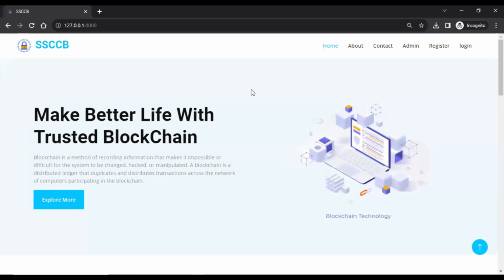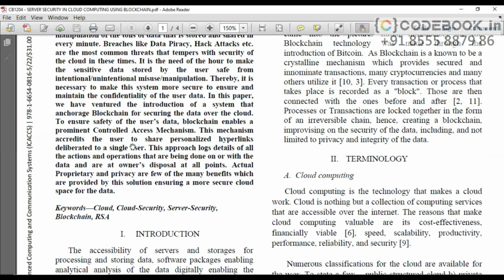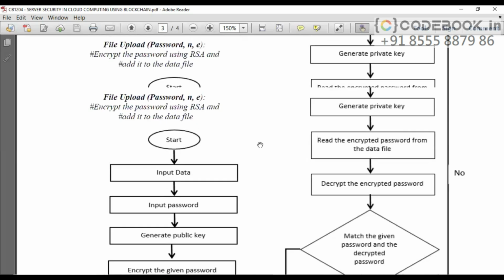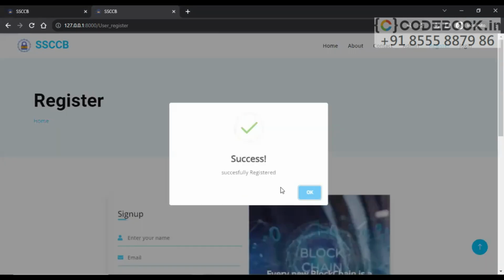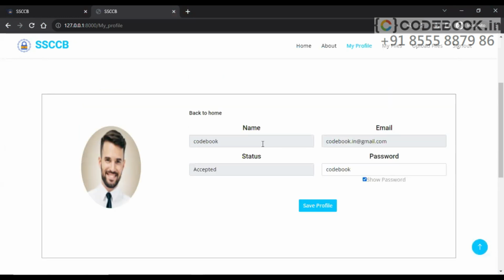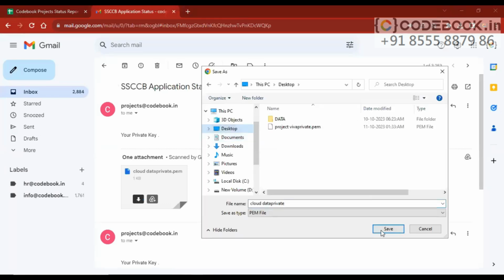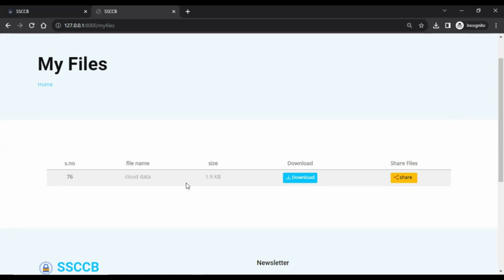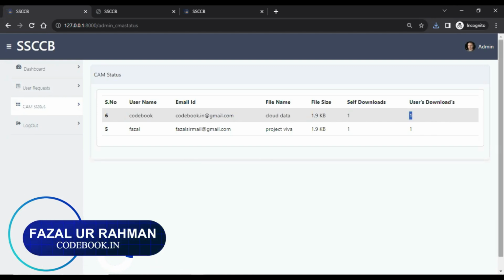Cloud Chain – Blockchain-Based Server Security Solutions for Cloud Computing Environments | CB1204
Secure data sharing in cloud environments requires strong access control, transparency, and tamper-resistant auditing mechanisms. This academic project presents a blockchain-based access and audit framework implemented as a full-stack web application using Python and the Django framework, aligned with IEEE academic standards. The system employs cryptographic hash–based blockchain logging to record data sharing actions immutably while enforcing controlled, user-specific access. By maintaining transparent audit trails and preserving data ownership, the framework enhances privacy, accountability, and integrity in large-scale cloud data sharing systems.

CATEGORY:
Education